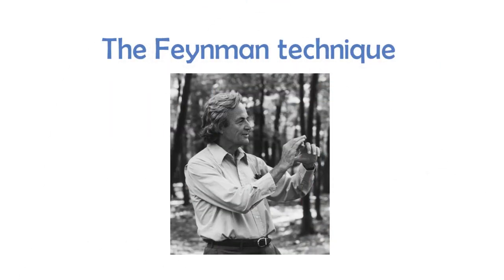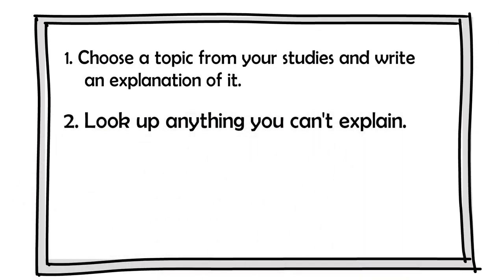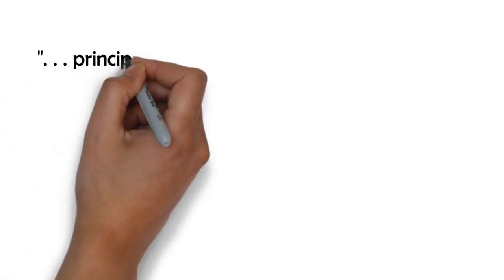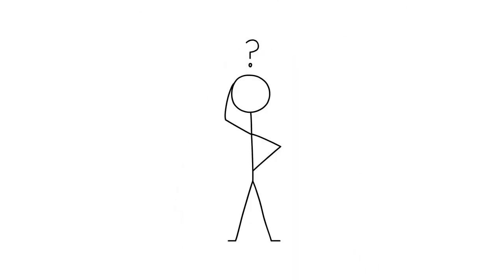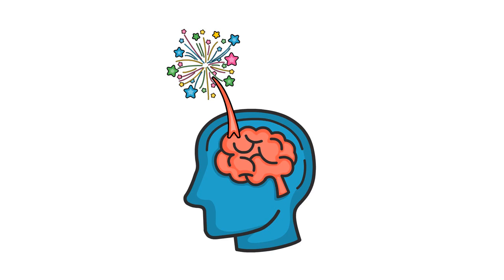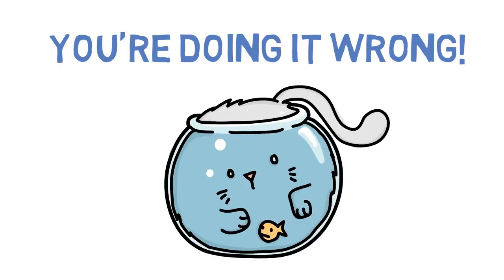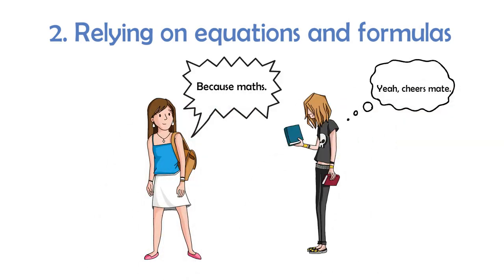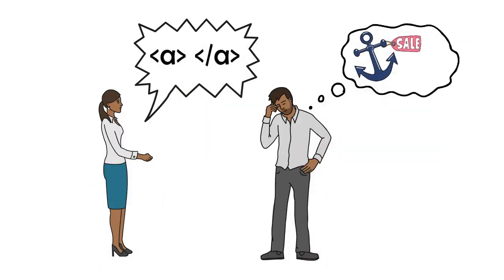How does Feymann's techniques work?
You have probably heard about the Feymann technique somewhere, but you are still not sure how it works exactly. So, in this short video, we will get to know this powerful technique to level up our learning and processing of scientific stuff, which is suggested by the famous Physicist Feymann.

In short, it is not too complicated and just consists of some funny steps. So, let's try it and make it an additional skill.